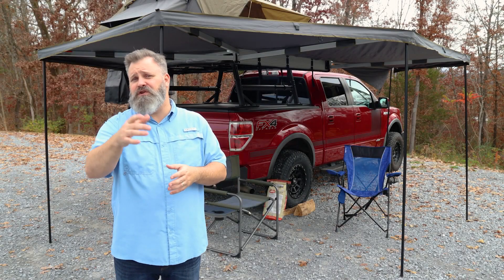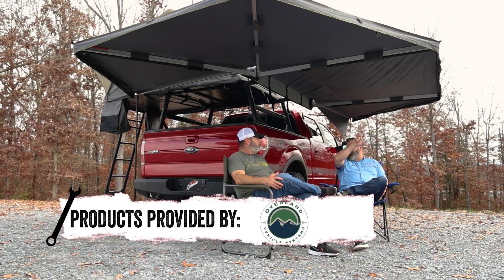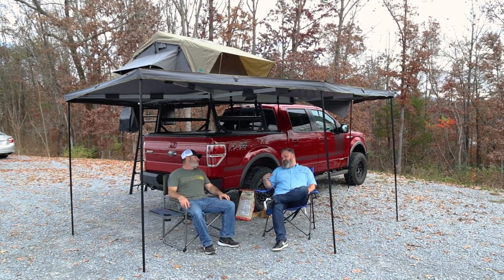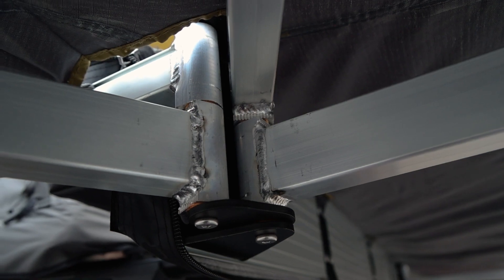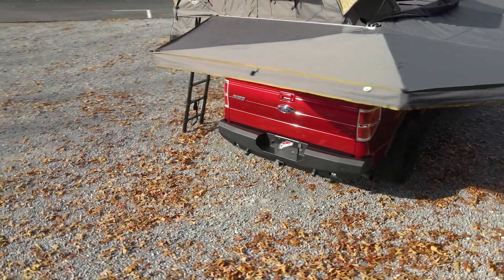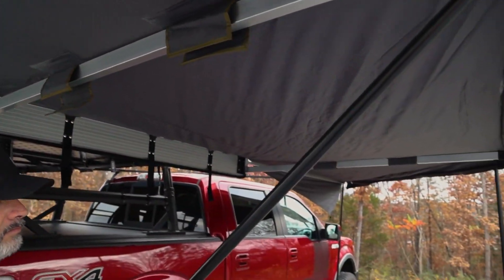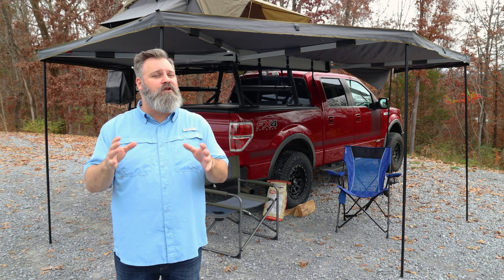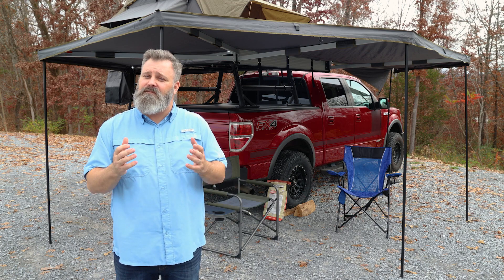Overland Vehicle Systems 270° Nomadic Awning 270° Features & Benefits, C&H Auto Accessories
Overland Vehicle Systems 270° Nomadic Awning 270° Features & Benefits, C&H Auto Accessories 1435 Banks Road, Margate, Fl.